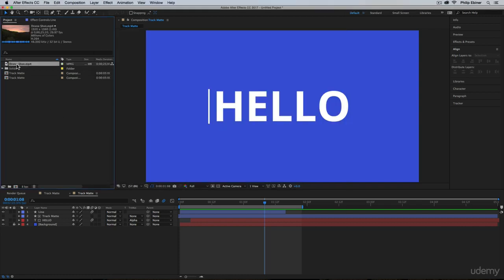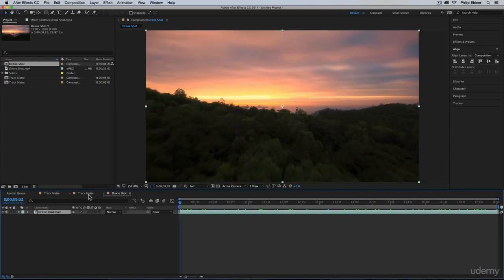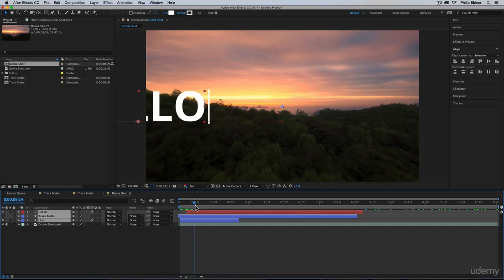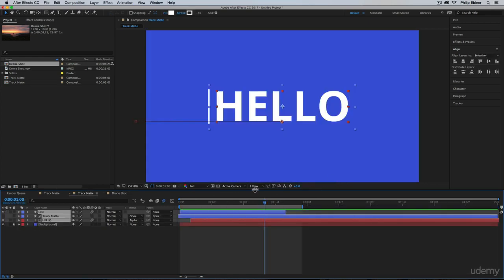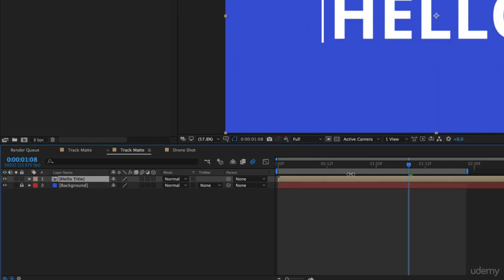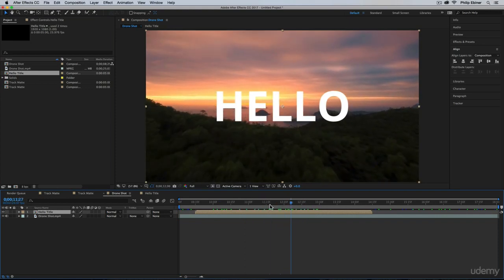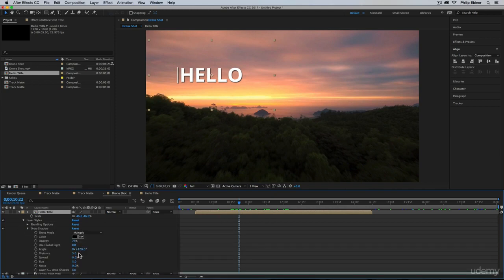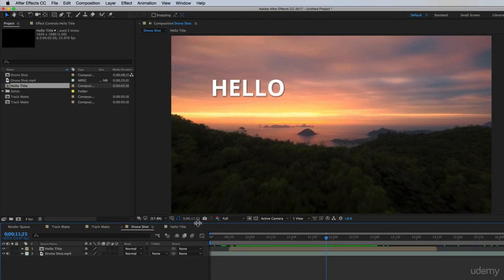Important After Effects Skills: Pre Compositions Grouping Layers Together